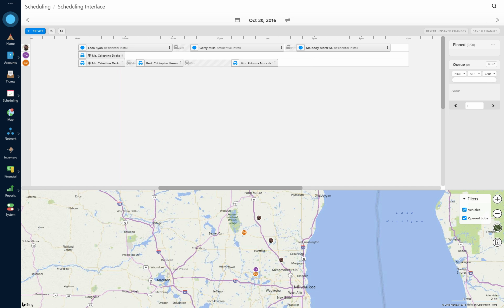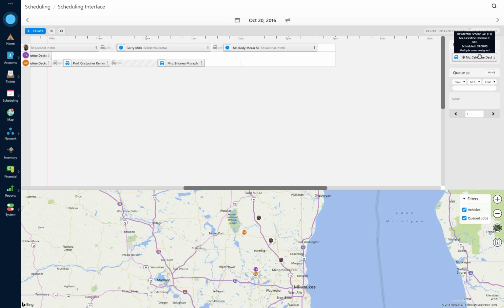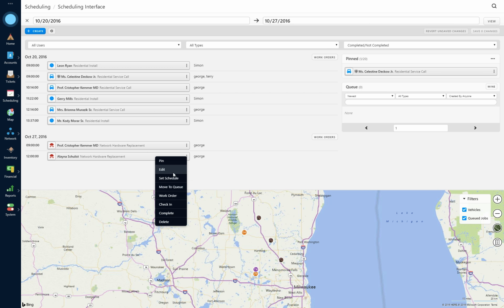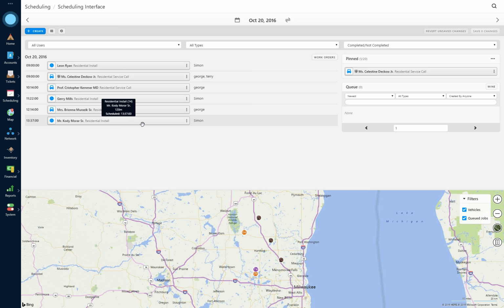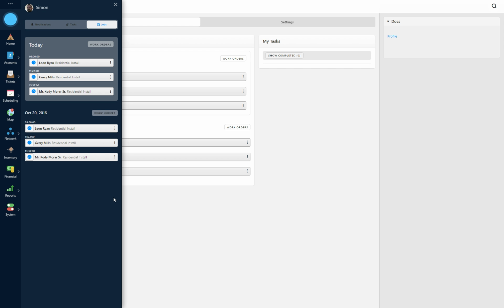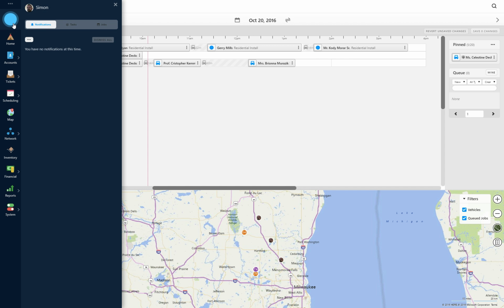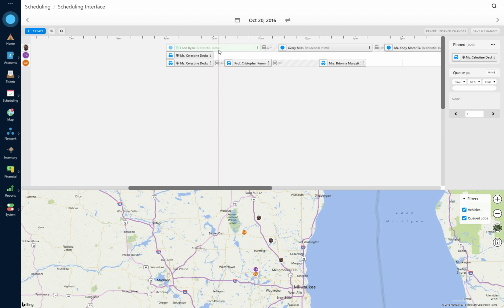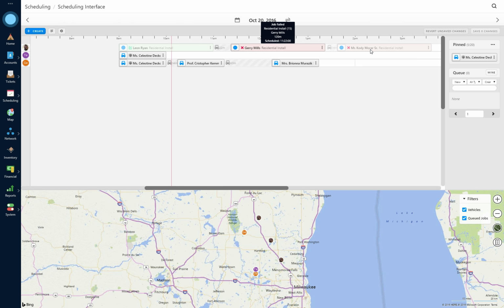Scheduling workflow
In this video, we talk about some tips and tricks in the scheduling interface, as well as the workflow for your field technicians.